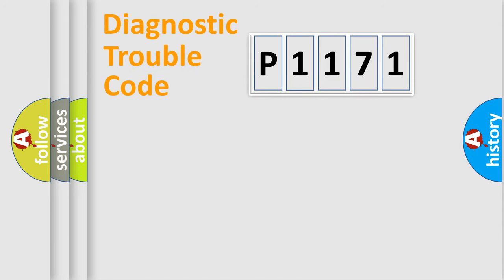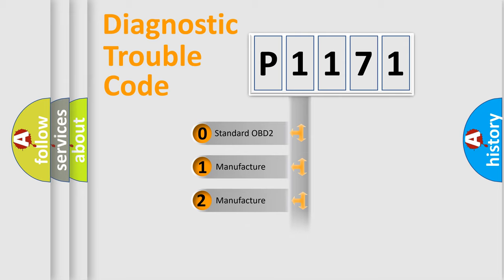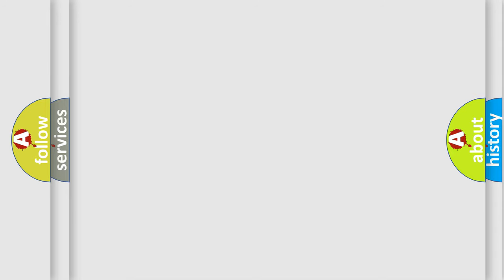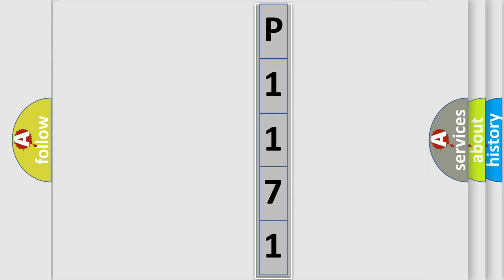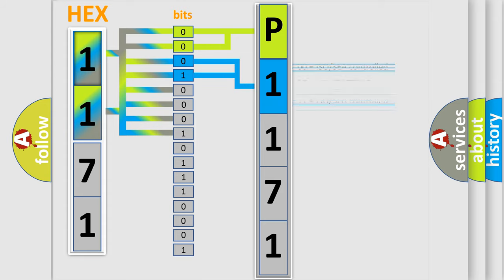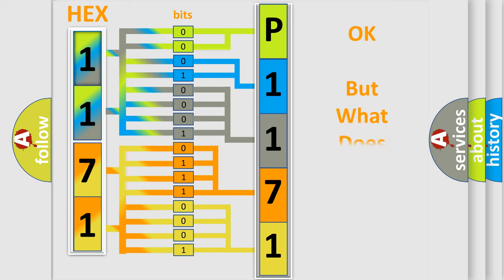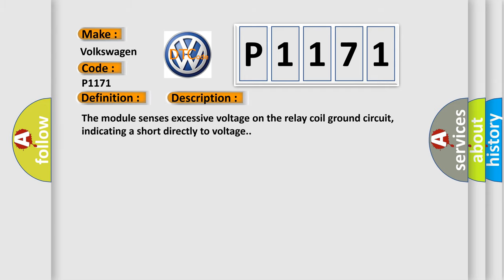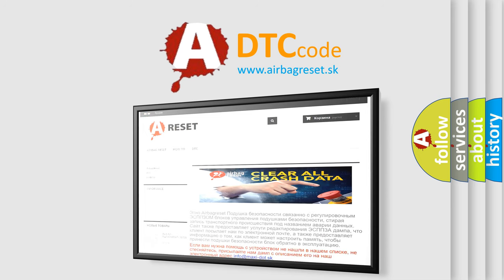DTC Volkswagen P1171 Short Explanation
Contents:
0:21 Basic DTC analysis according to OBD2 protocol standard.
1:48 Insight into programming
2:58 A diagnostically understandable description of the Diagnostic Trouble Code
3:05 Basic error definition

Make:
Volkswagen
Code:
P1171
Definition:
Front Blower Motor Relay Drive Circuit Shorted to Battery Voltage
Description:
The module senses excessive voltage on the relay coil ground circuit,indicating a short directly to voltage.
Cause:
 Fuse(s) Wiring,terminals or connectors Blower motor Blower motor relay Blower motor switch EMTC module